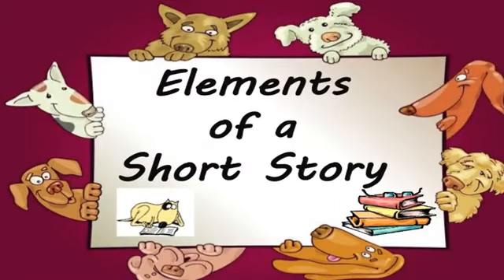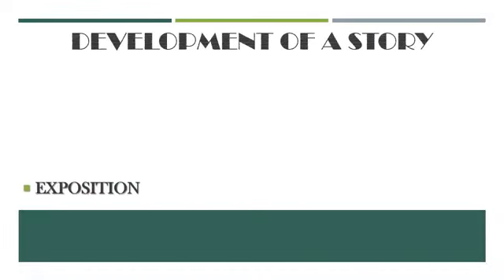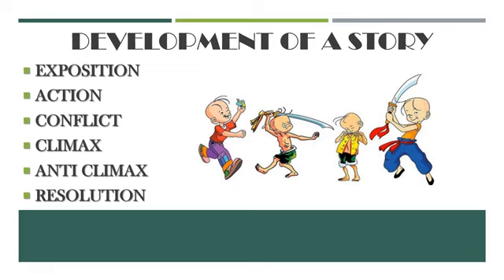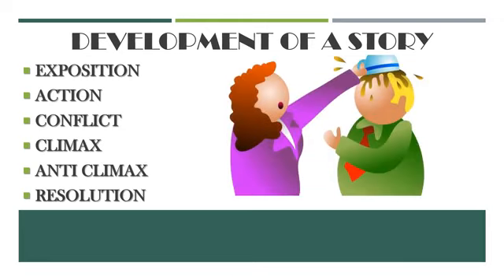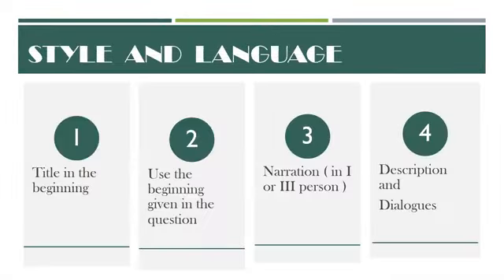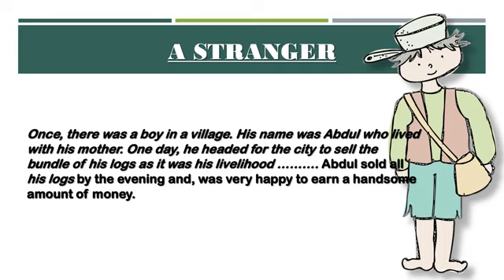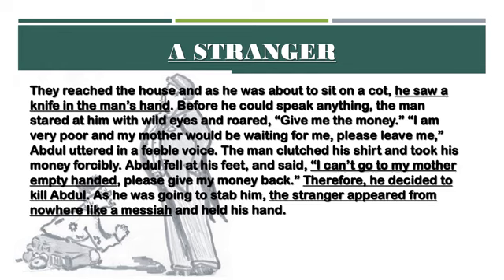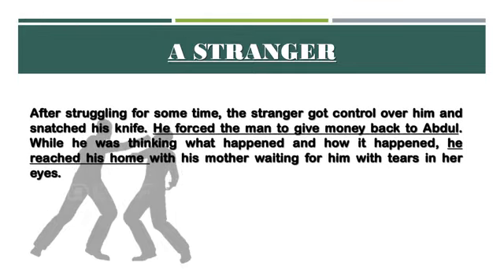Story Writing Part 4 l Creative writing skills l Class9